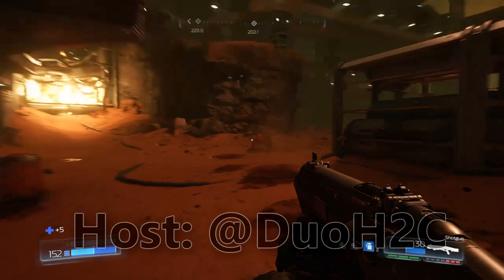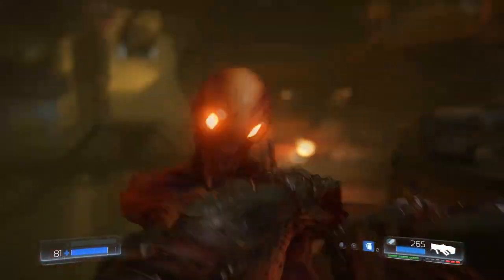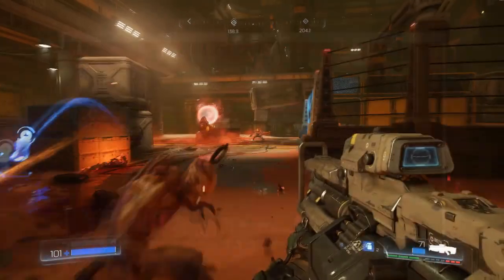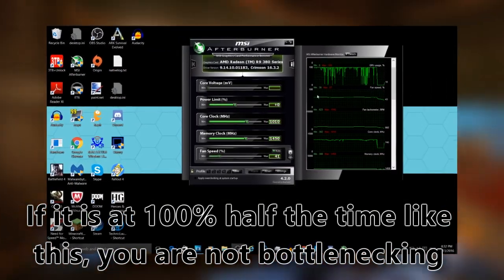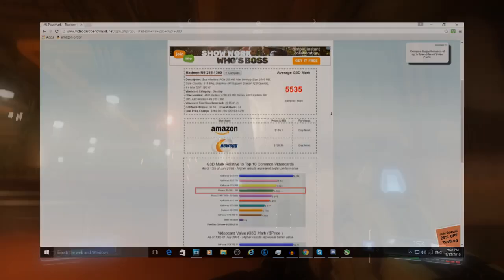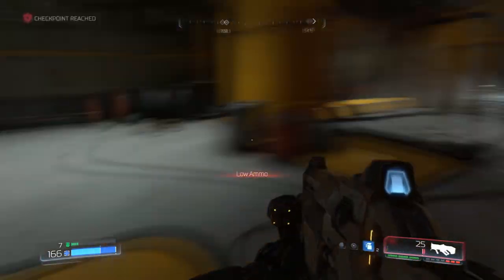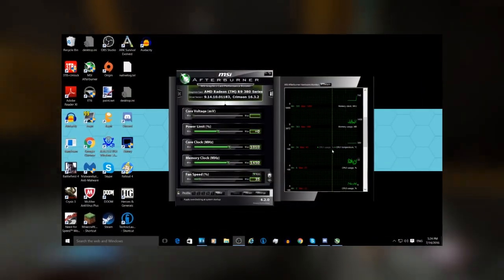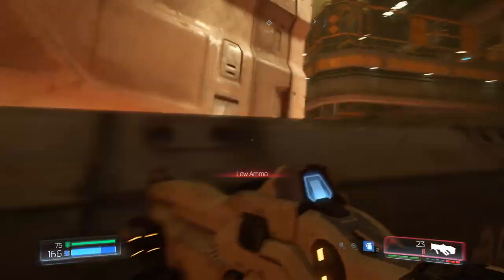How To Identify CPU/GPU Bottlenecking (And How To Reduce It)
Here is a Tutorial on how to identify CPU and GPU bottleneck, keep in mind if there is a bottleneck that is not very severe, it will not show for many games, so I would recommend testing more than one game, I failed to mention this in the video.

What is Bottlenecking?